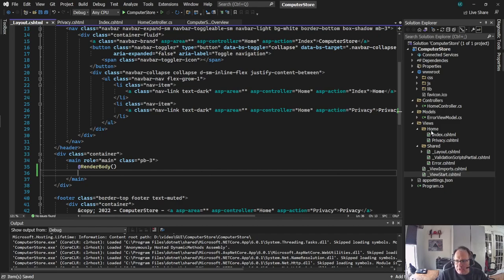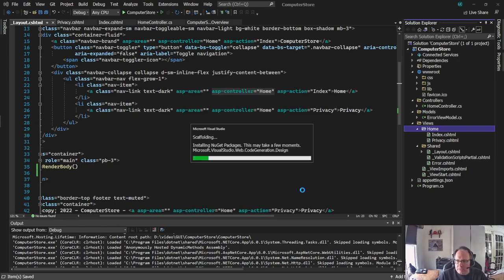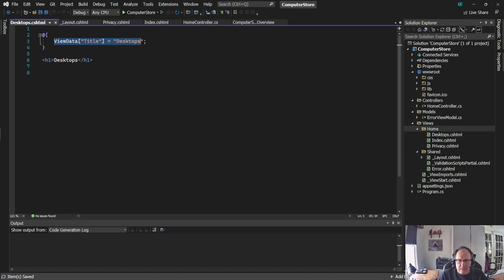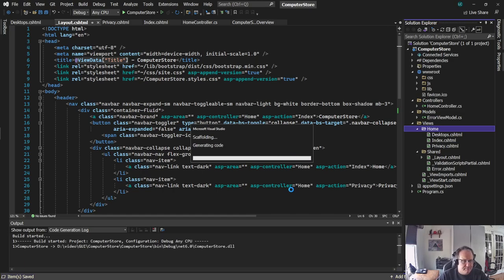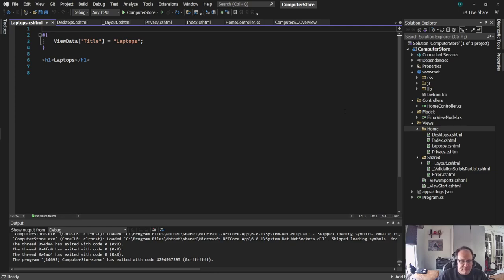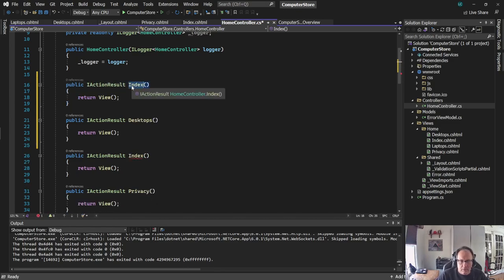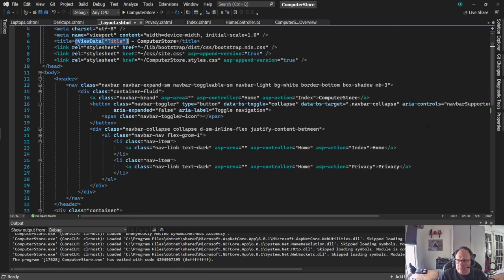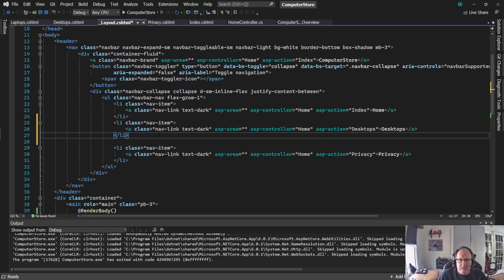2 Add views to ASP 6 MVC page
This video continues the creation of an ASP.Net 6.0 Application. I will add two views to the project. This entails adding two .cshtml files to the Home folder. Adding entries into the controller, and changing the layout file menu.

This video is the second in a series.